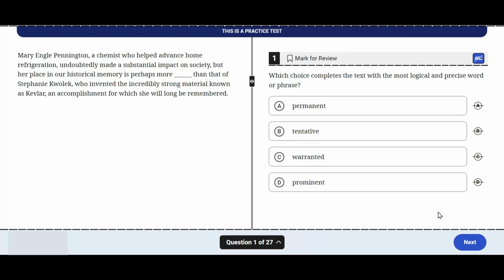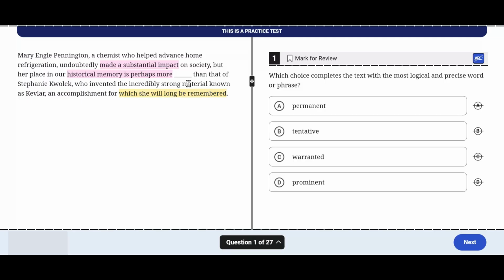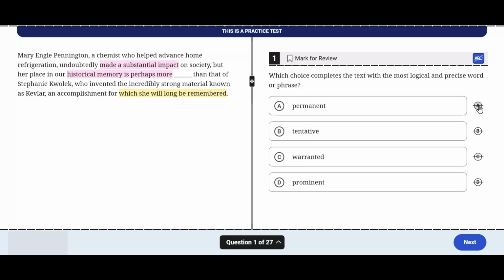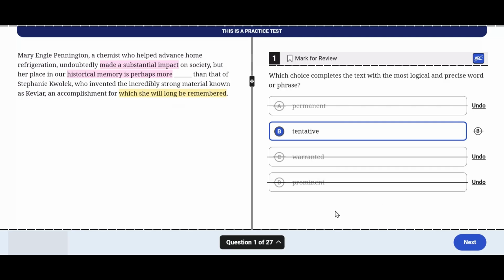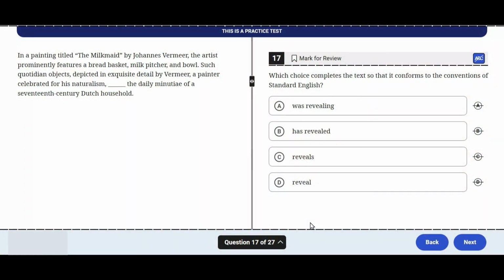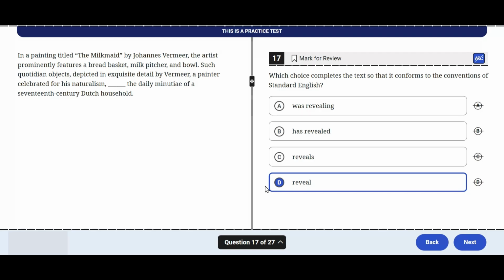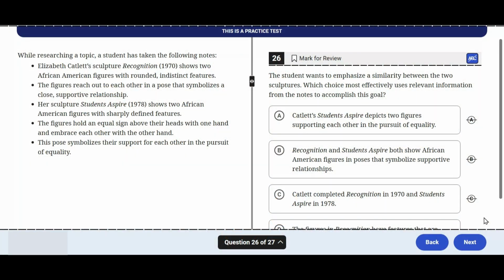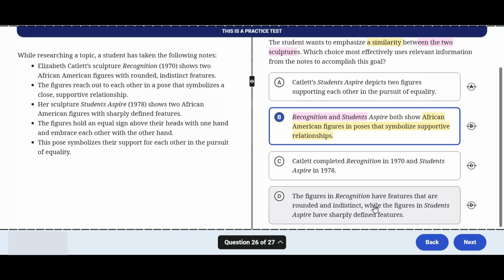SAT Reading and Writing Tips, Tricks and Strategies *secrets revealed*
In this video I'm going to teach you my three best SAT Reading and Writing tricks that will help you save time, beat the clock, stop reading passages, and ace the SAT on your next test day. I'll share with you my ultimate SAT EBRW strategies to help you get a good score. These include vocab, verbs, and bullet points secrets. It'll help you to break the code of the SAT, practice and prepare for the SAT, and do your absolute best. I got a 790 on the Reading and Writing section and would love to guide you along! This is for all people of all starting levels, and all score goals, whether 1500+, 1400+, or somethings else. If you want my best reading and writing tips, hang tight! Secrets revealed!